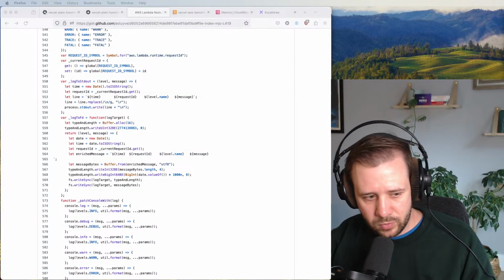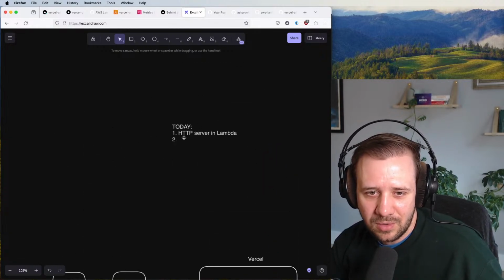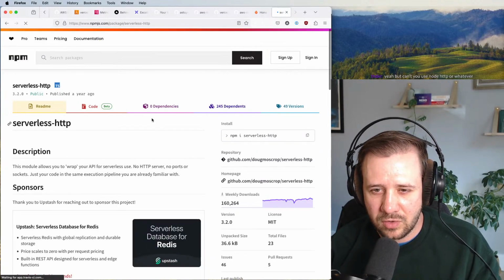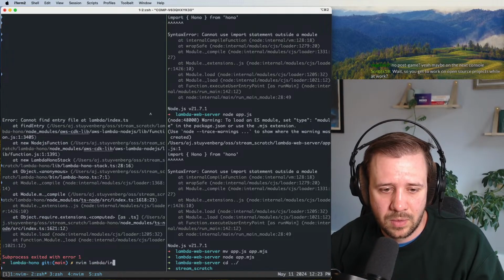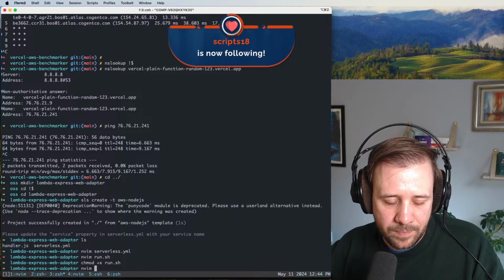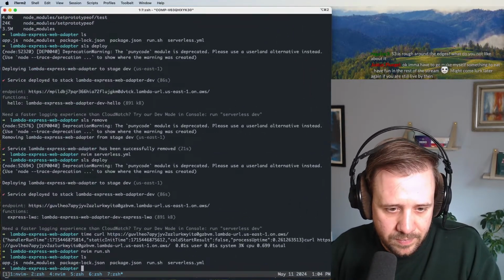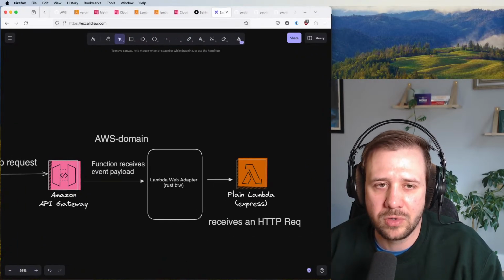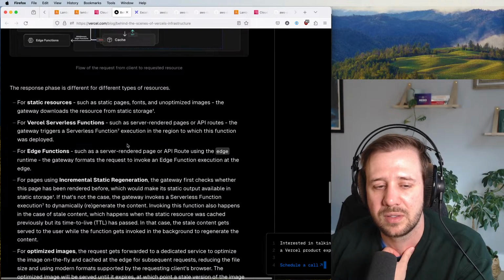🚨 Vercel + Lambda benchmark results, adding a new test case (using rust btw 🦀)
Vercel suggested a few additional tests, so let's take a look at those